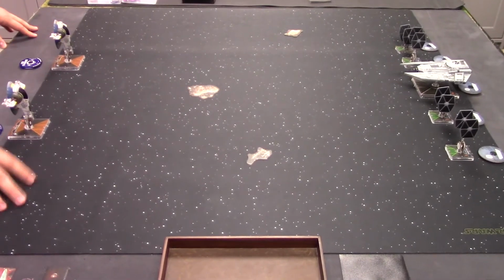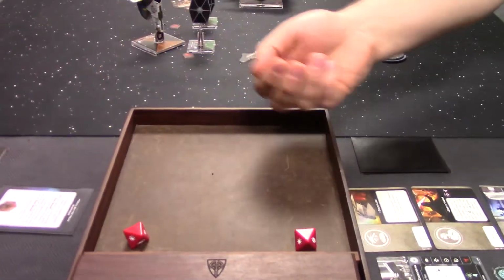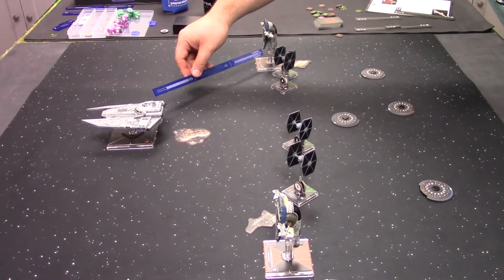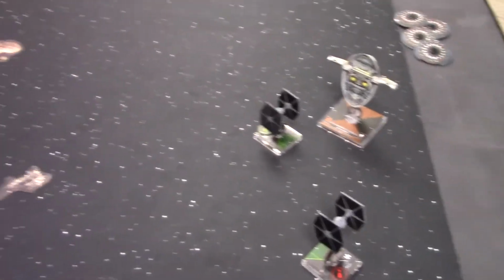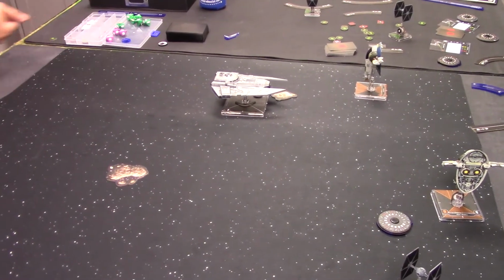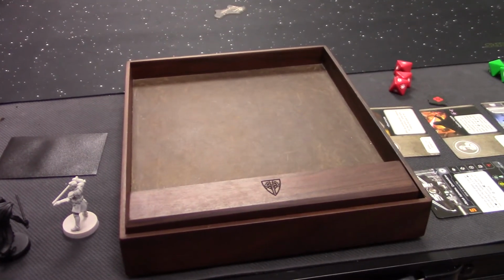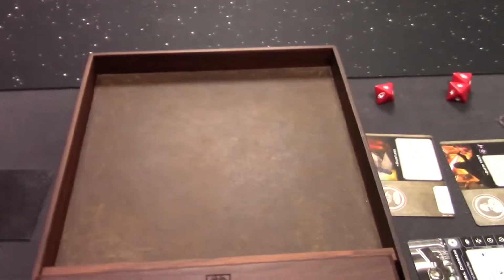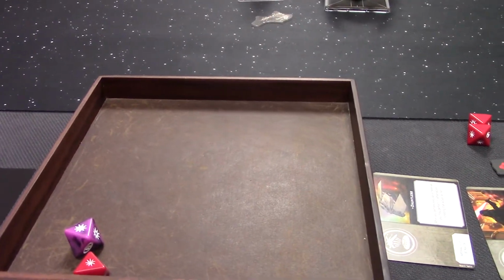X-WING Separatist VS Empire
May the 4th be with you! Lets play some X-Wing! Jawknee plays his Separatist Alliance against Will and his Galactic Empire Squad.